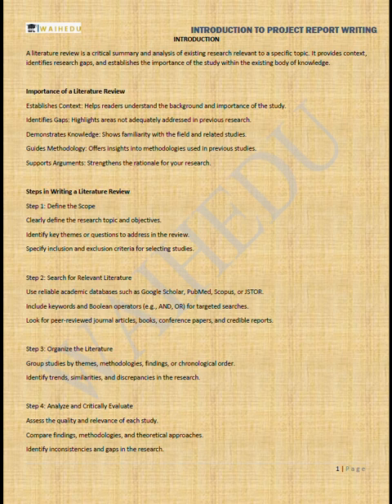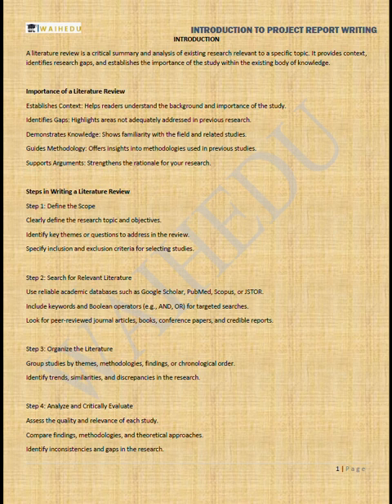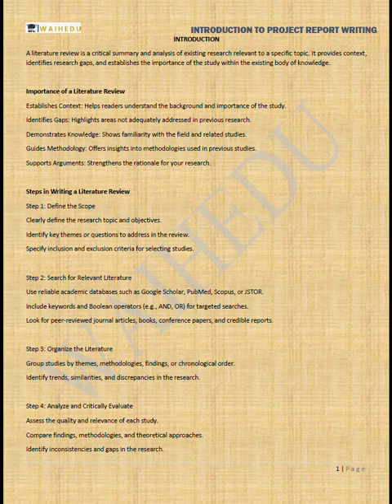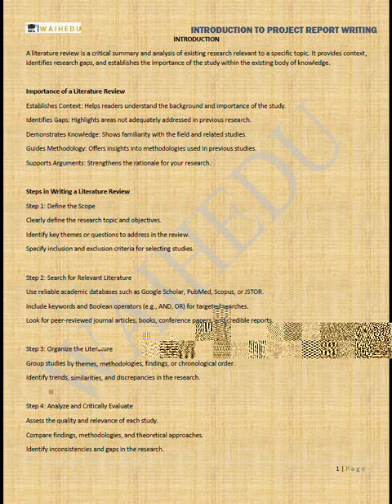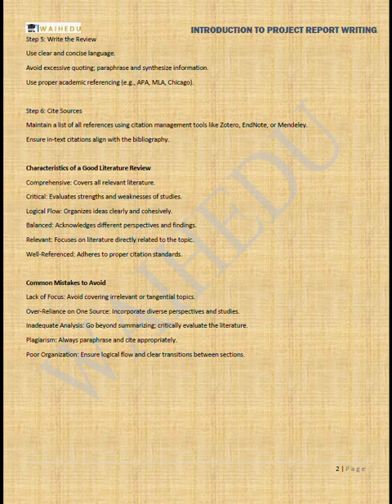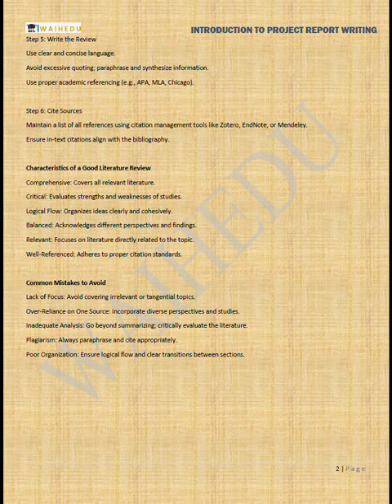project report writing (Literature review)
Education
Academics
Project
Research
Report
Writing